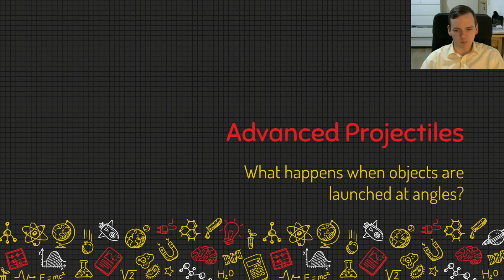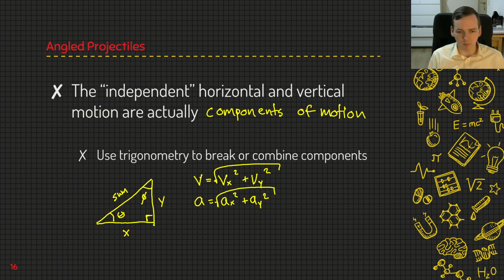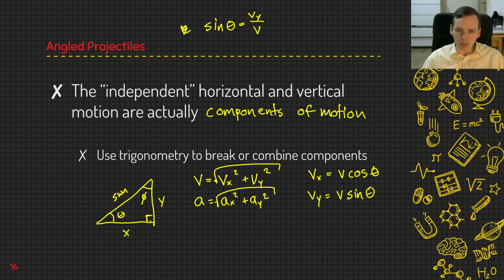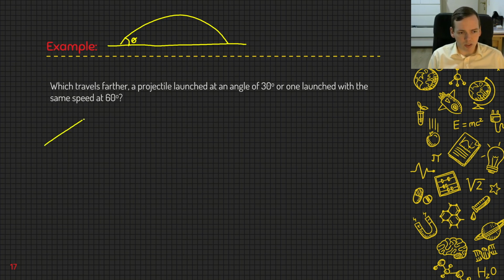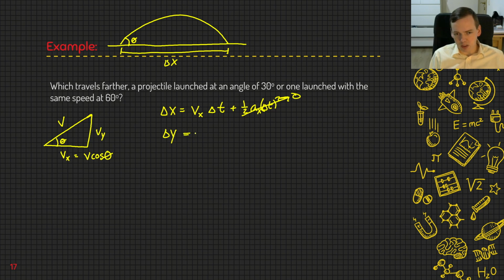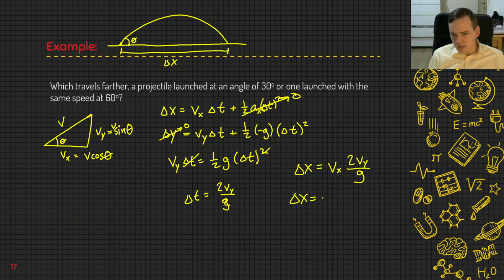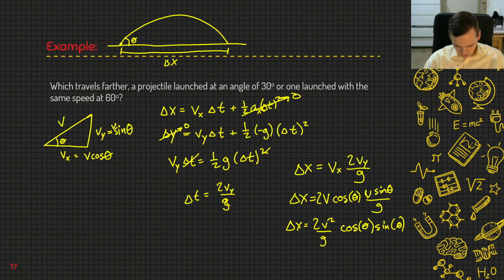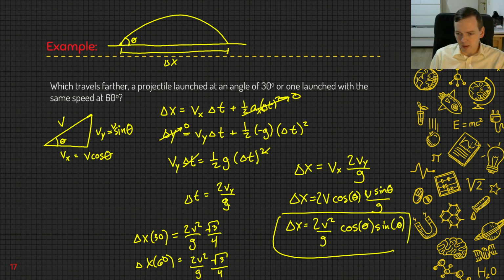6.4.1 - Advanced Projectiles